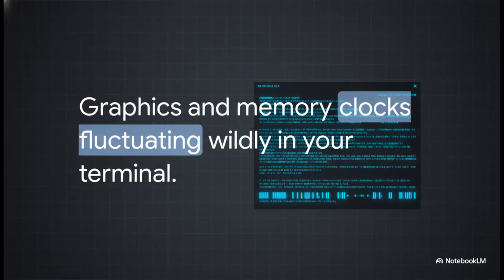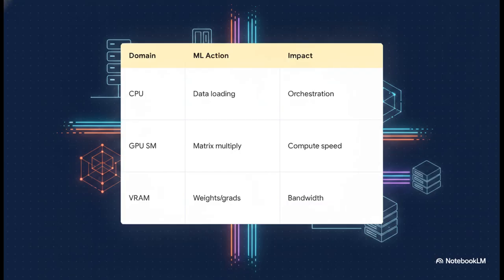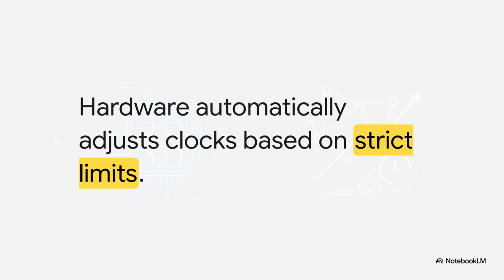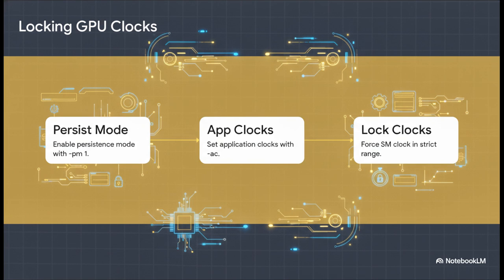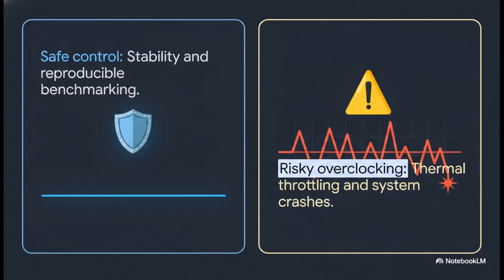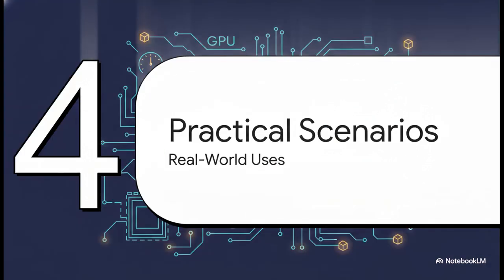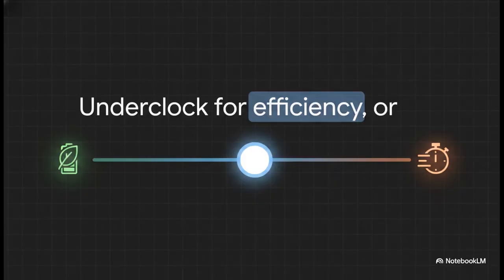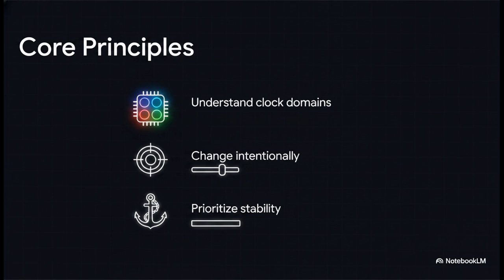Understanding GPU Clock Control & Impacts on Performance & Tuning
Modern GPUs expose multiple clocks—SM/core, memory, CPU, and more—but which ones can you actually control for ML workloads, and when does it make sense to touch them? In this video, we walk through **GPU clock domains and clock control specifically for ML and CUDA developers**. We start by building a clear mental model of the different **clock domains** in a GPU-based system:

- **CPU core clock** – how it affects data loading, preprocessing, and orchestration on the host side.
- **GPU SM/core clock** – how it drives tensor cores and FP units, and when it becomes the bottleneck for compute-bound kernels.
- **GPU memory (VRAM) clock** – how it controls bandwidth between SMs and VRAM, and why it matters so much for large models and large batch sizes.
- Other clocks (graphics/display, video/encode) – when they matter, and why they’re usually not central for ML training.

We discuss **practical motivations and trade-offs** if you want to change GPU clocks:

- Locking clocks for **reproducible benchmarking and profiling**, so Boost and thermal throttling don’t hide your kernel improvements.
- Mild overclocking to squeeze out extra throughput—when cooling and power budgets allow.
- Underclocking to **reduce power and temperature** for long-running jobs, multi-GPU nodes, or thermally constrained racks.
- Understanding the balance between **performance, stability, thermals, and hardware lifespan**.

You’ll see where clock changes can yield tangible benefits and where they turn into unnecessary risk for very little gain.

- Identify the key clock domains on your own system using tools like `nvidia-smi`.
- Understand which clocks you can realistically control on your hardware and with which tools.
- Decide whether locking, underclocking, or modest overclocking makes sense for **your** ML workloads, given your constraints around stability, power, and thermals.
- Approach clock tuning as a deliberate engineering decision, not guesswork.